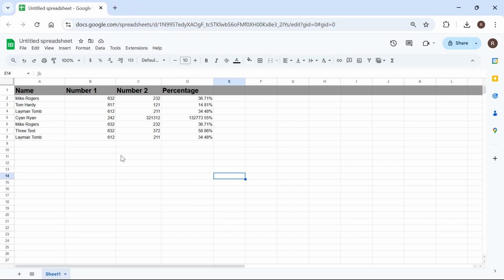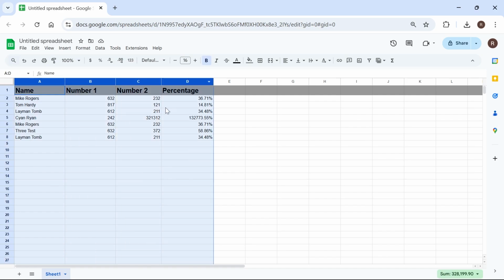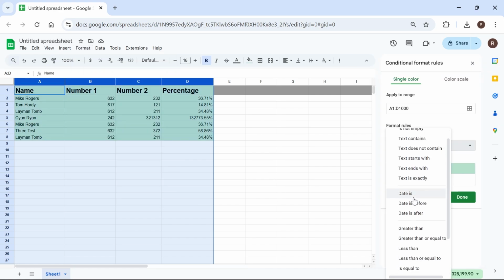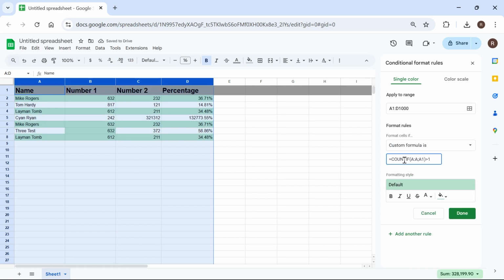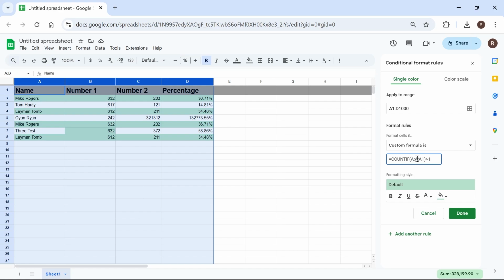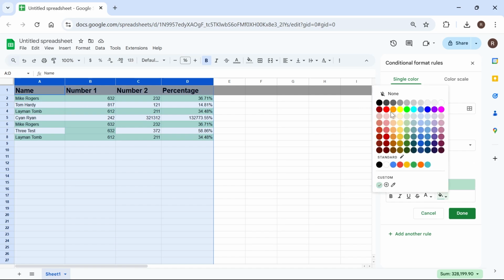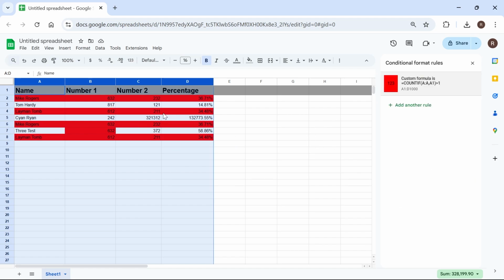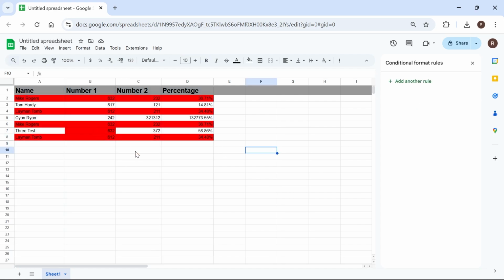How To Find Duplicate Values in Google Sheets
In this video, we’ll show you the easiest ways to detect duplicate entries and highlight them in your Google Sheet. Perfect for anyone working with large datasets, Google Sheets formulas, or conditional formatting, this guide will make duplicate management simple.